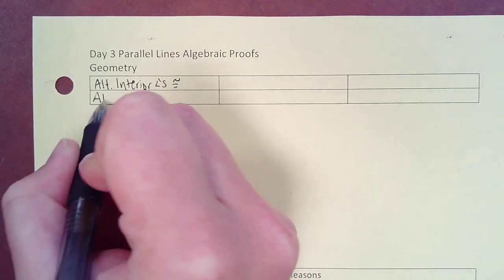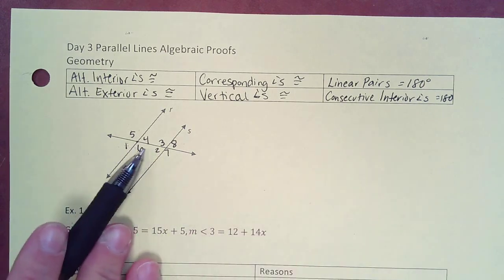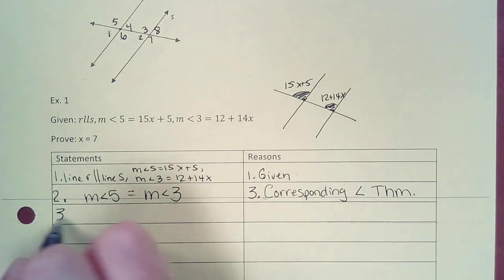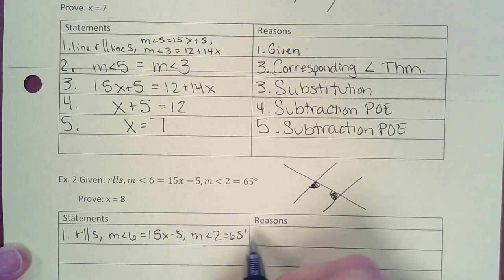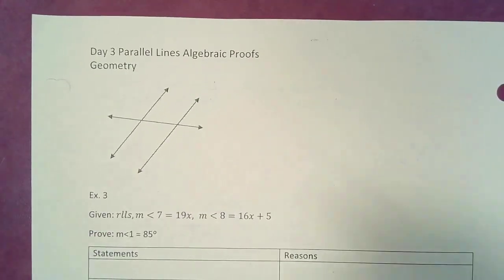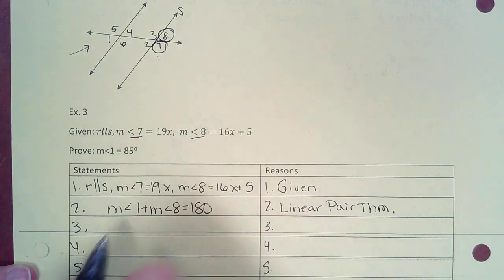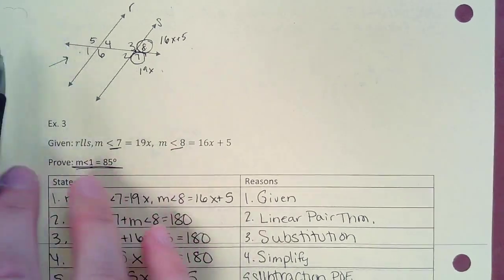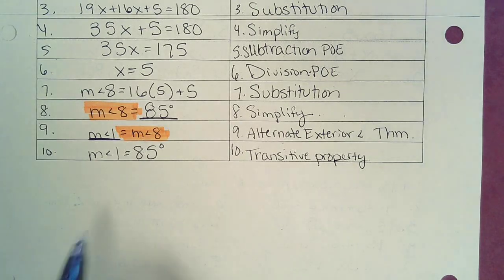Geo U1bD3 Paralle line algebraic proofs Video Notes